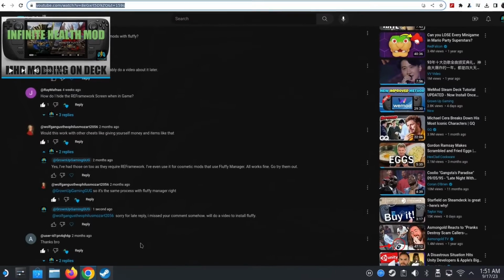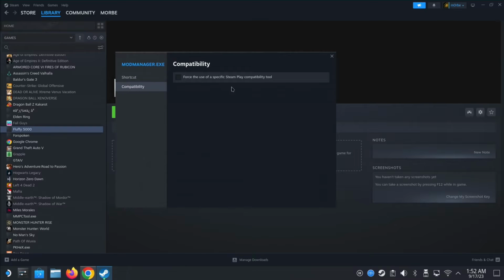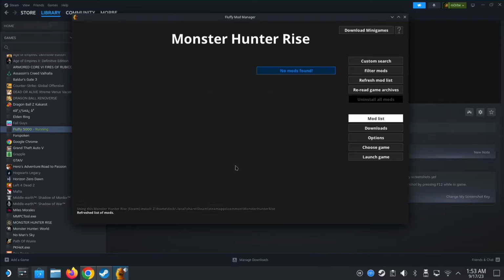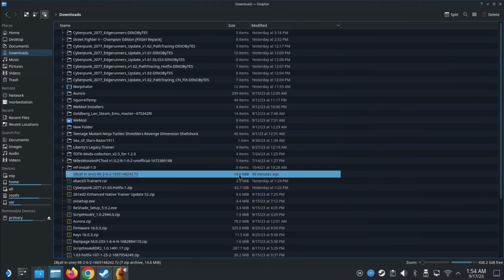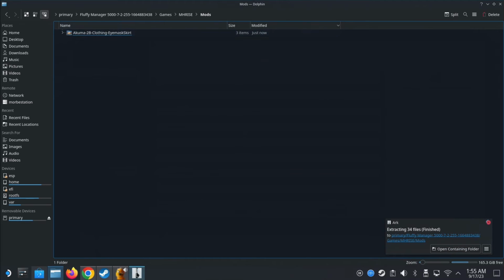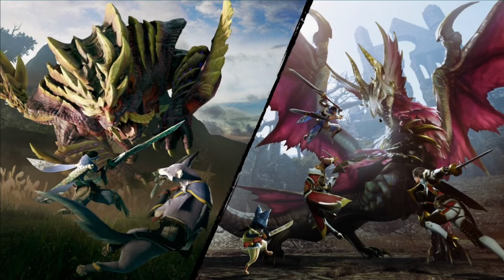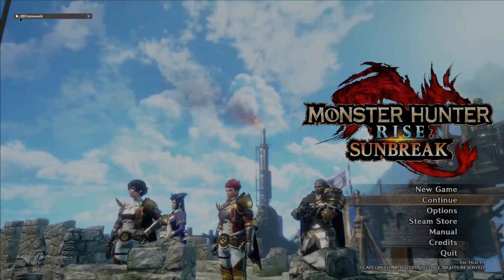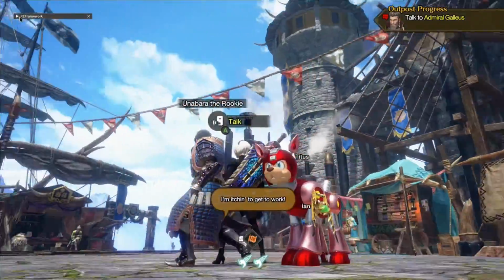Steam Deck FLUFFY MANAGER 5000 Tutorial | Monster Hunter Rise MOD | MHR MODDING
In this video, I'm going to MOD the game of Monster Hunter Rise on my Steam Deck via Fluffy Manager 5000.

0:00 Intro
1:35 Install Fluffy Manager 5000
2:55 Run Fluffy Manager 5000
3:50 Download MODS
4:41 Install MODS
6:37 Test MODS
8:49 Outro